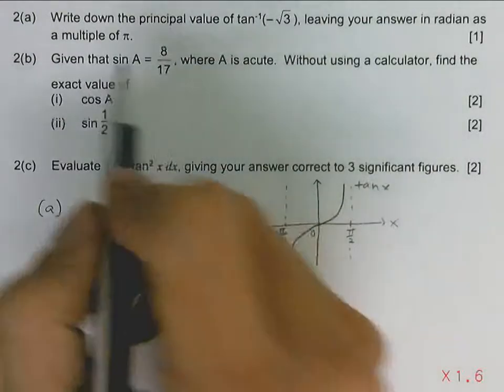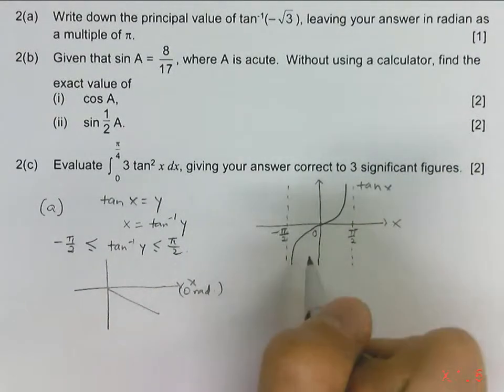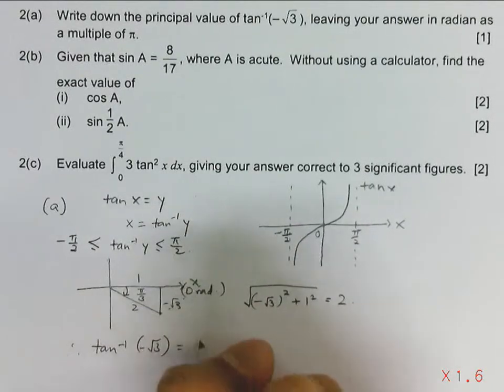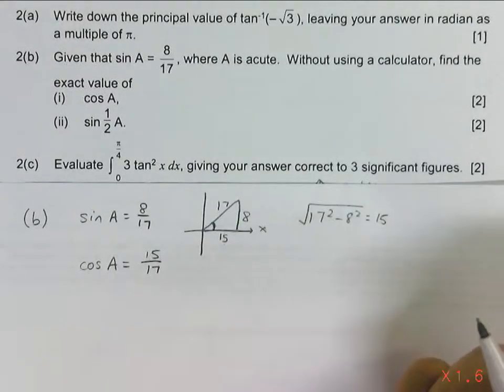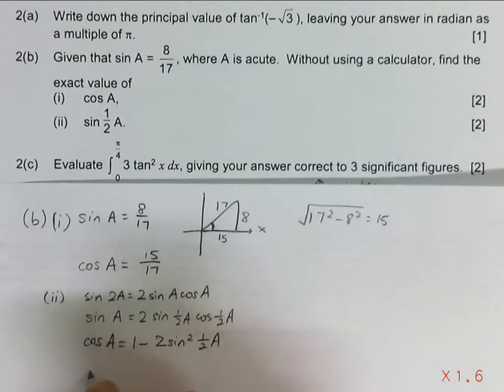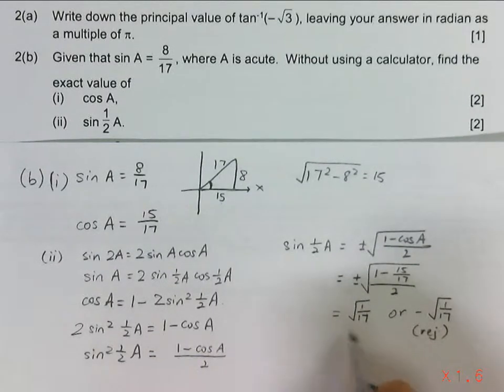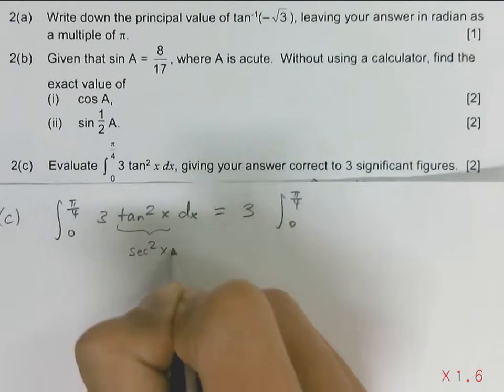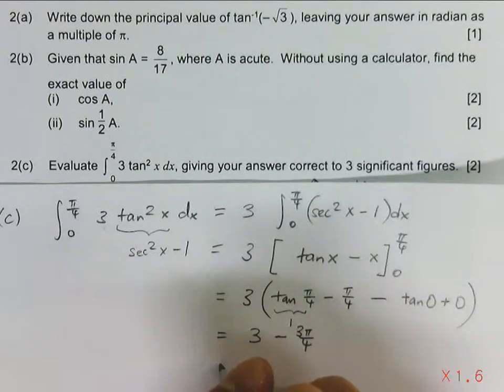2012 CCHY AM Prelim Qn 2